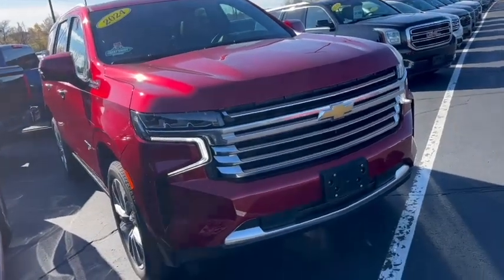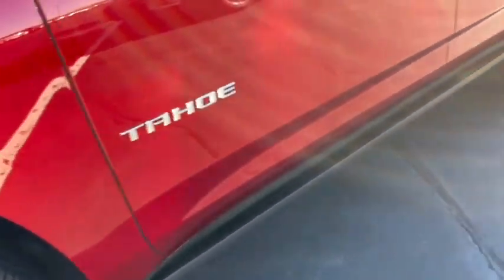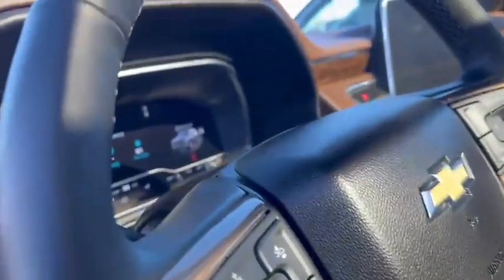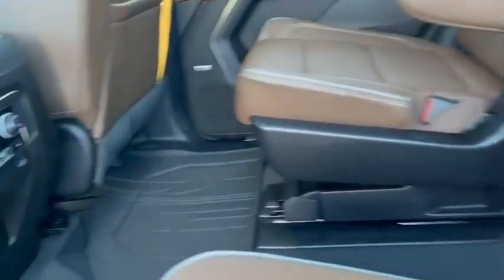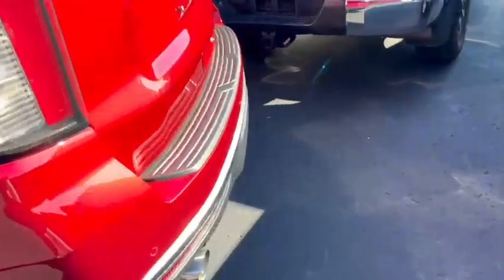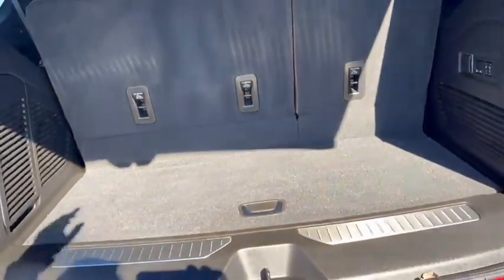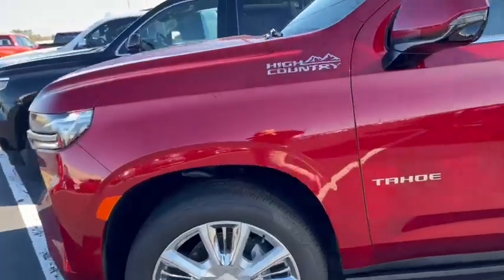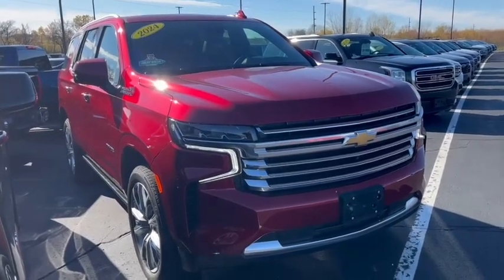24 Tahoe for Jerry